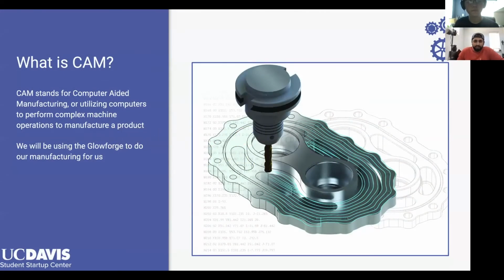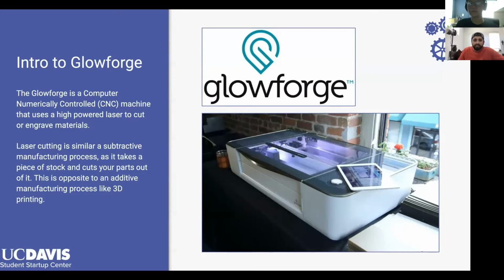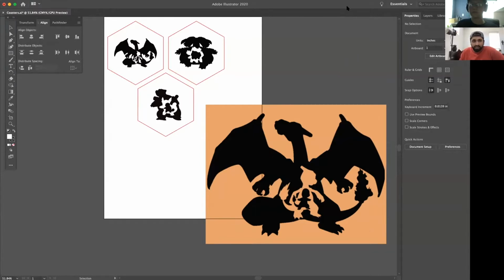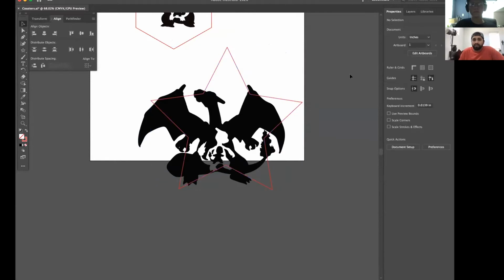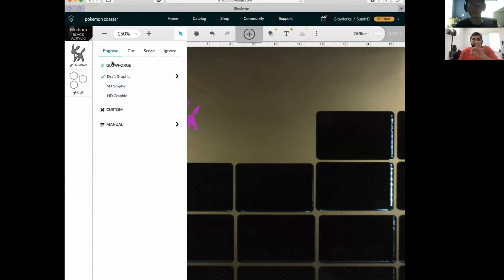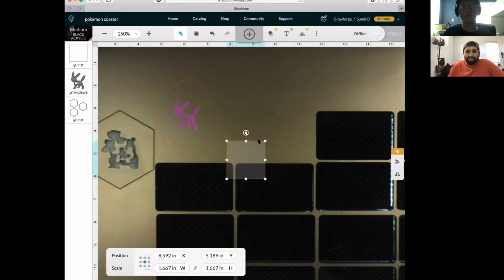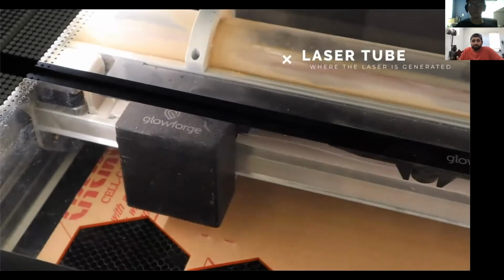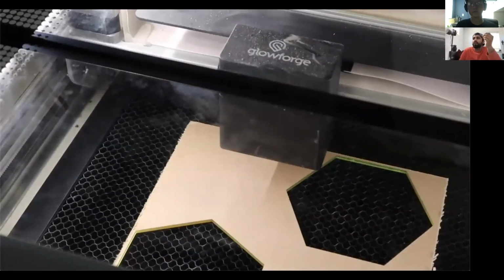Laser Cutter Workshop | Prototyping Design